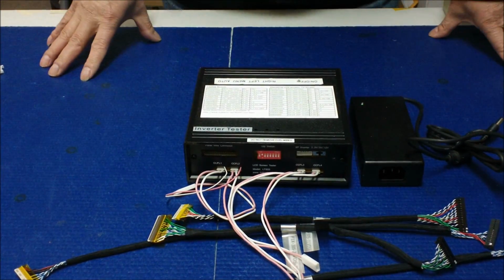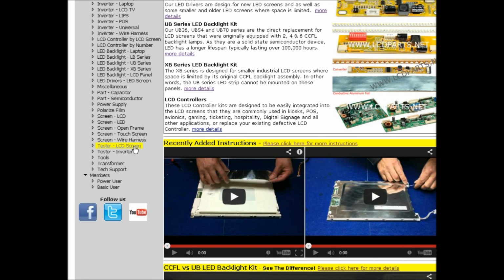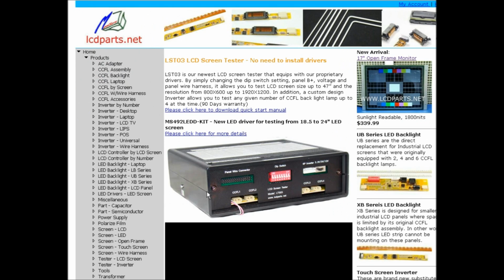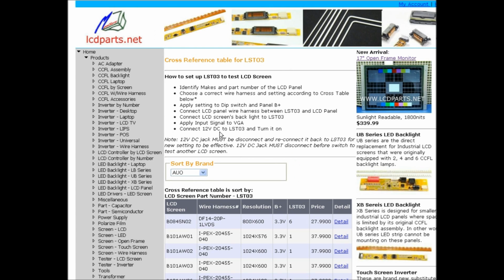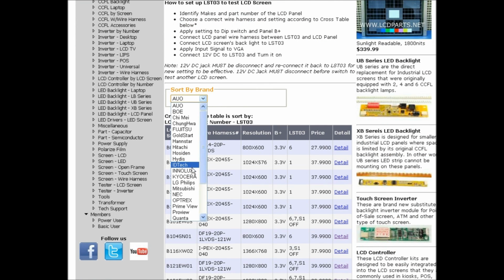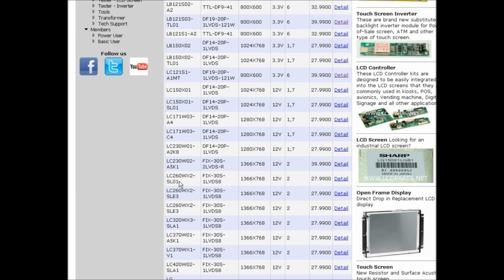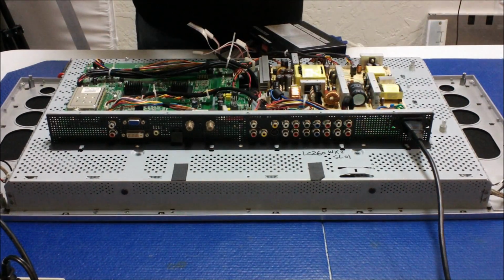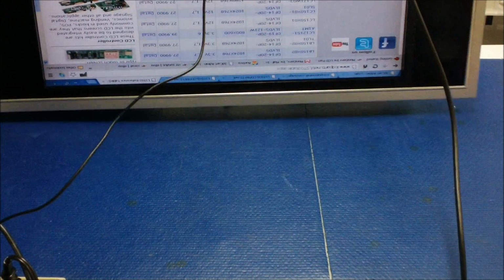LST03, How to Test TV Screen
LST03 is our newest LCD screen tester that equips with our proprietary drivers. By simply changing the front panel setting, it allows you to test LCD from 8.9" to 47" LCD screen